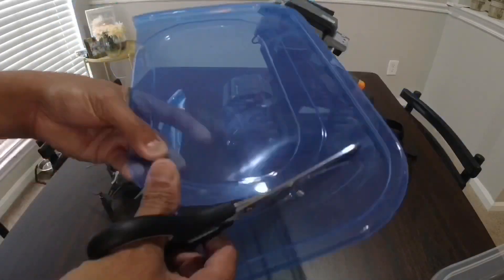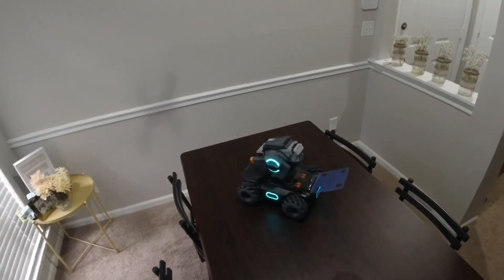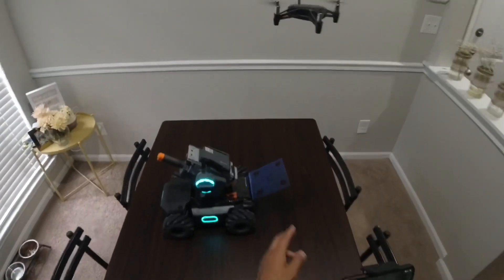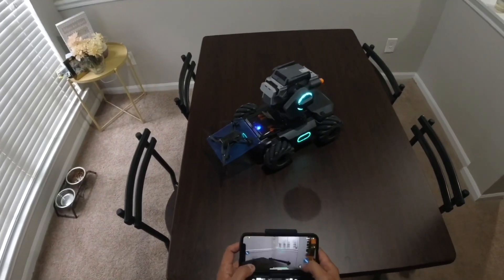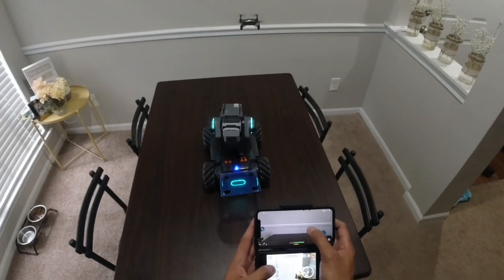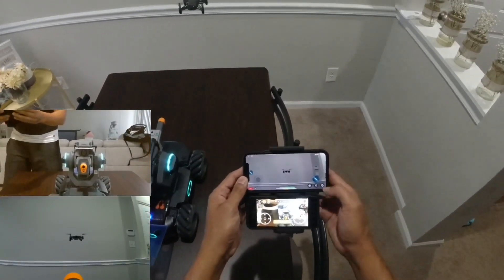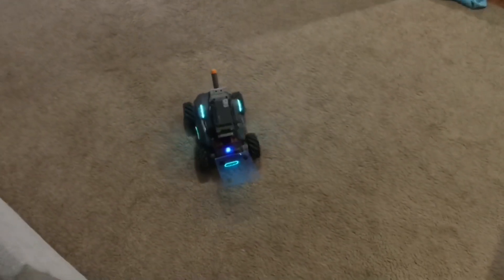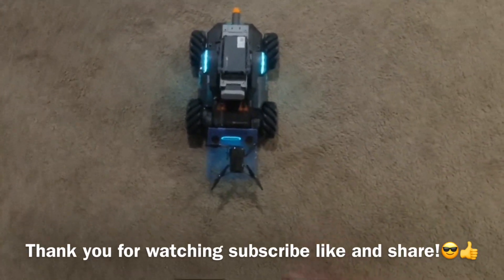Dji Robomaster S1 Ryze Tello Mod Landing Pad attachment!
Ryze Tello mod Landing Pad attached to Dji Robomaster S1.This Mod worth $1.00 i’ve basically got it at Dollar store or you can also find it anywhere else as long it enough to fit the Ryze Tello Drone..My camera set up for this video is Dji Osmo Action!.Thank you for watching subscribe like and share!😎👍